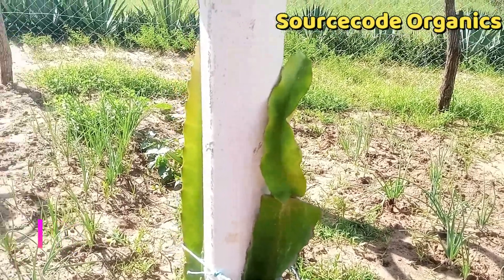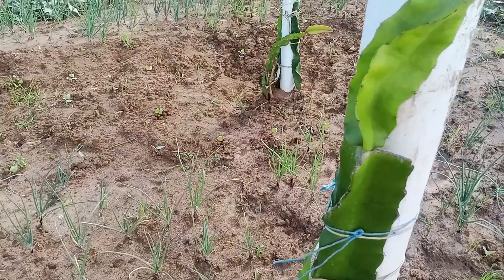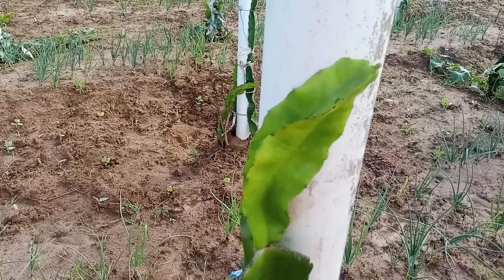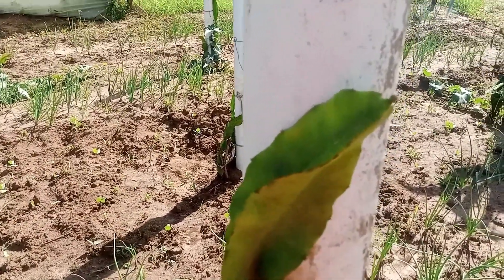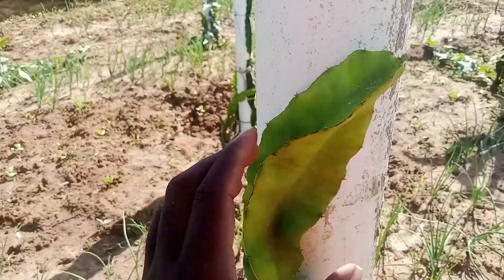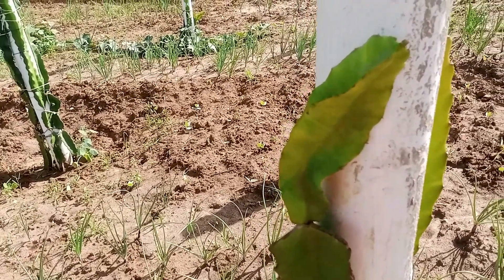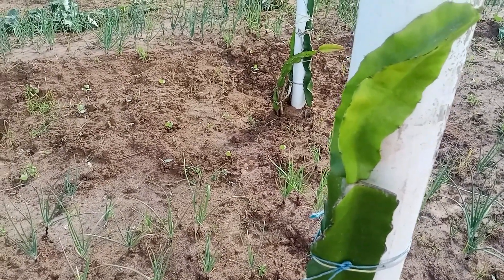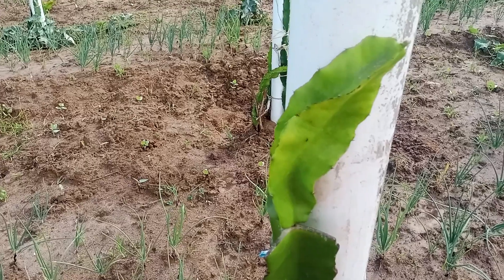Update: Successful Dragon Fruit Graft - Sourcecode Organics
Successful Ausie Yellow Gold  Dragon Fruit Graft  at Sourcecode Organics

Advantages of grafting dragon fruits
-Faster growth hence getting first fruits in a short time
-You can choose the fastest growing and hardy rootstock
-You graft the variety of your choice and still get true to type fruits
- Grafting is simple
-Grafting is fun